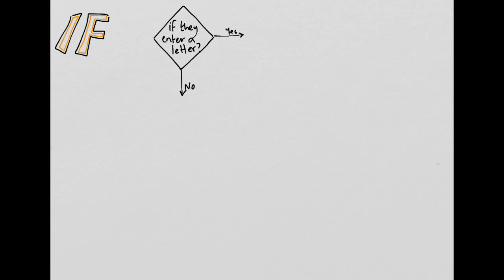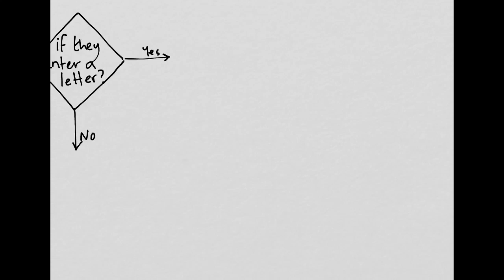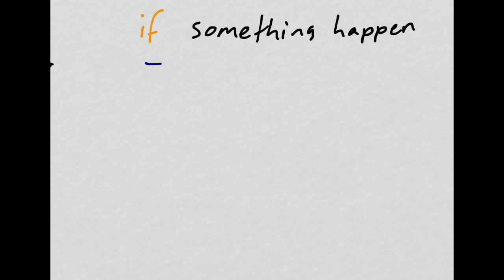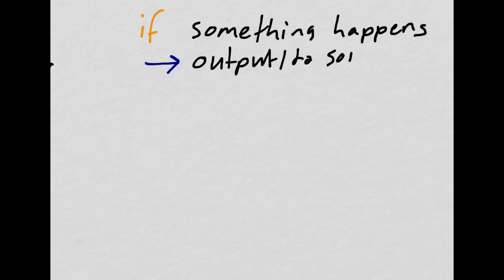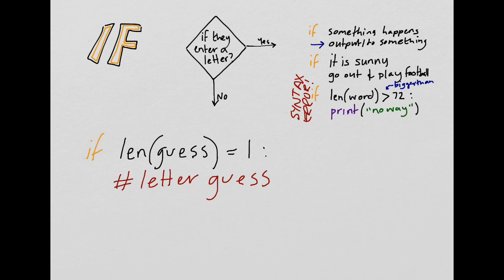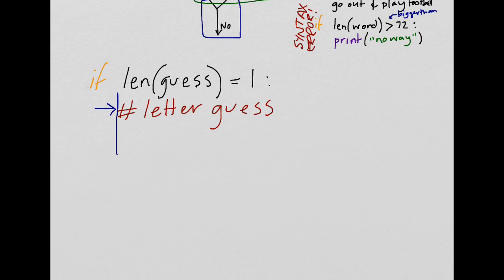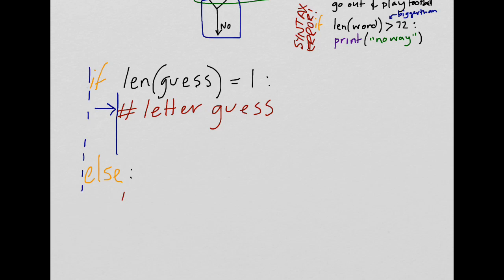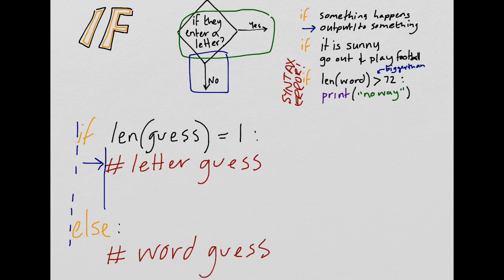Hangman 5 If Statement Challenge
Look ma! No Python GUI!  Here is a bit of  challenge for you - can you follow the hand drawn examples to find out if the person playing has entered a single letter as a guess or a word?